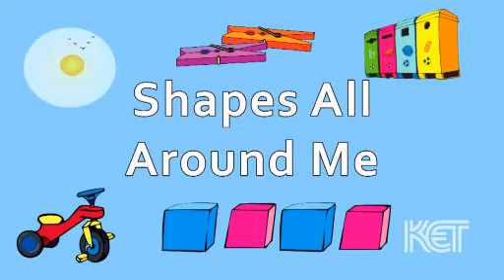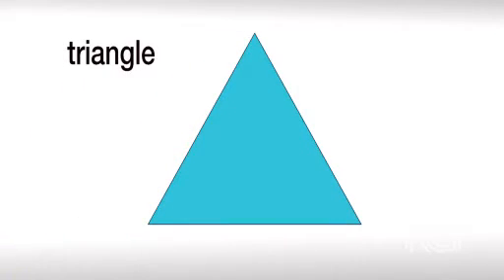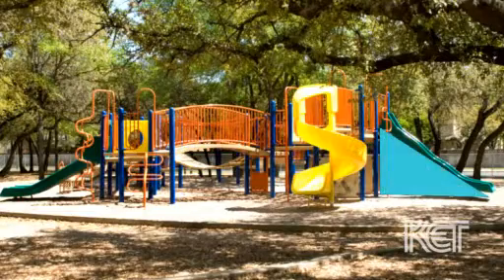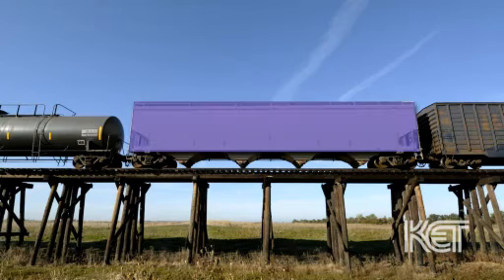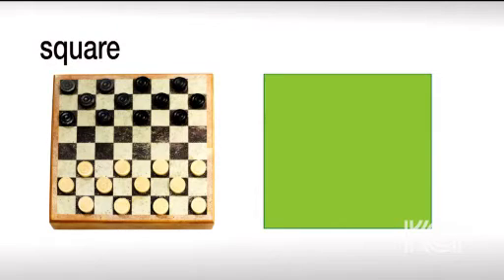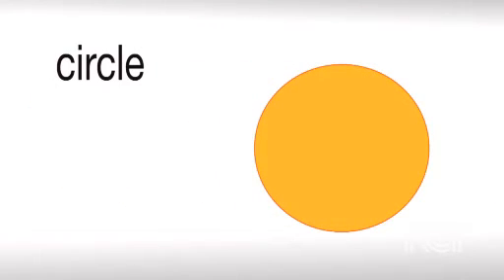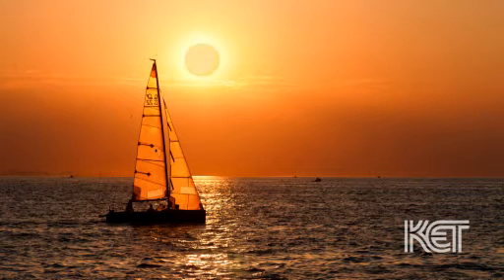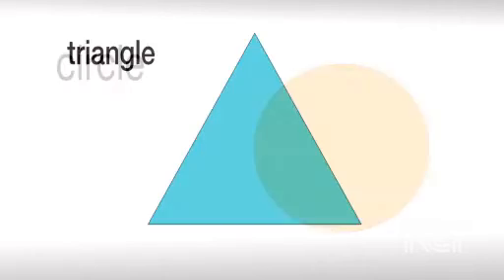Shapes All Around Me | Everyday Learning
This video helps preschool students identify the shapes that surround them every day so that they can begin building a foundation for skills they will need in the future. Children often view shapes as play things like blocks and other toys. But being able to identify basic shapes and how they relate to each other is the foundation for understanding more complex geometrical and problem solving concepts.